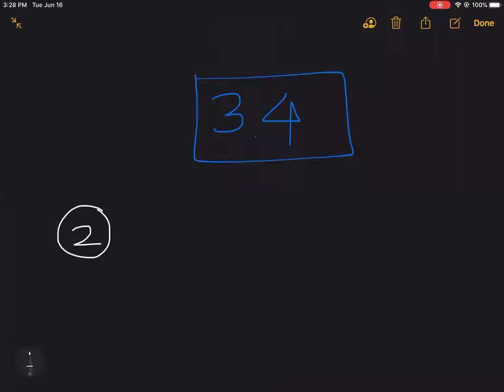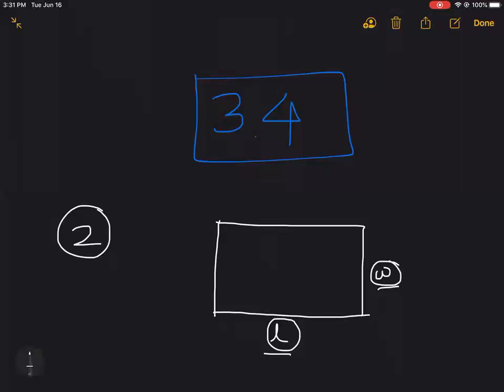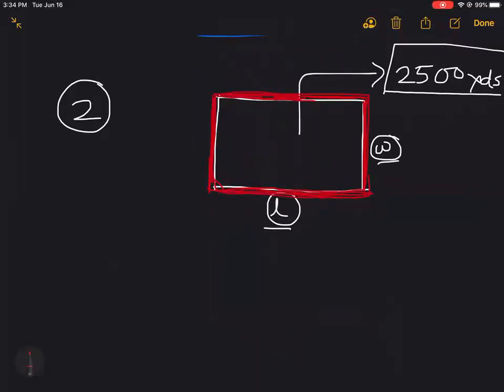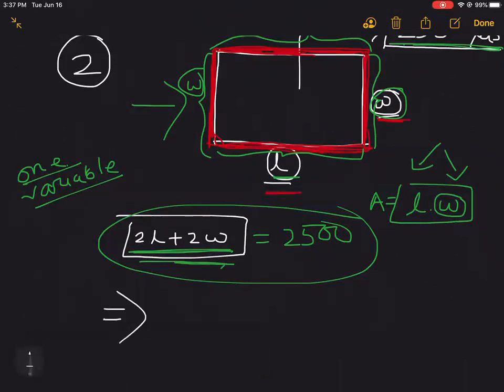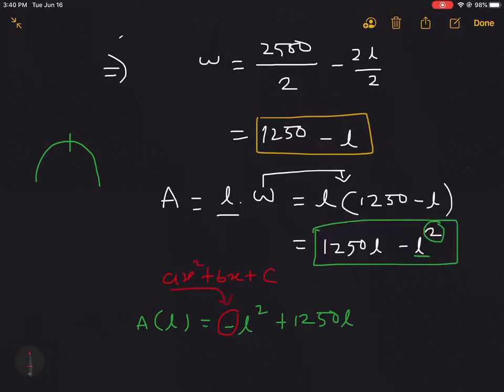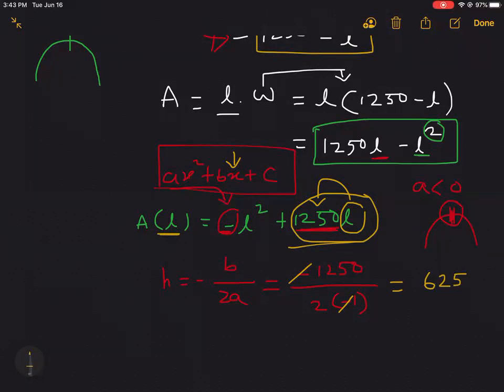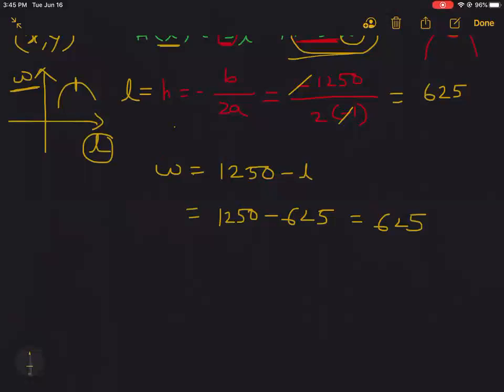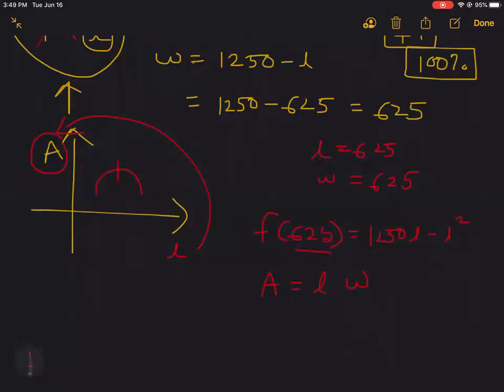Pre calculus 3.4